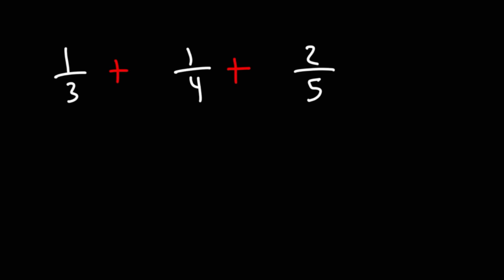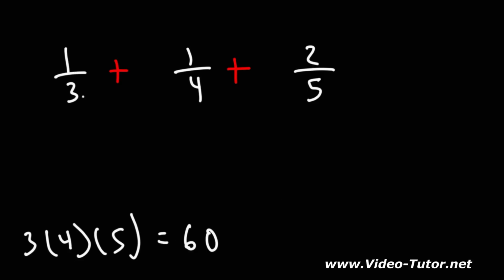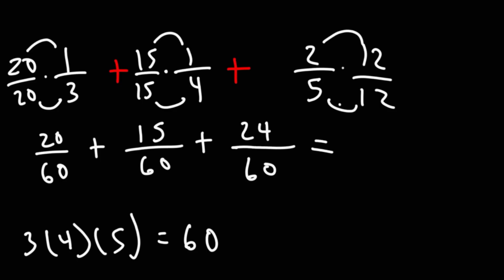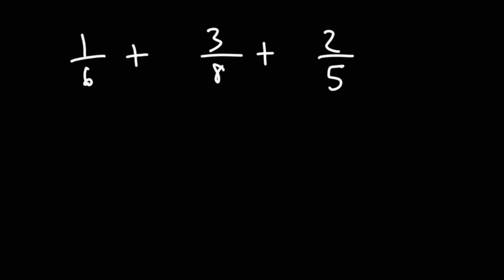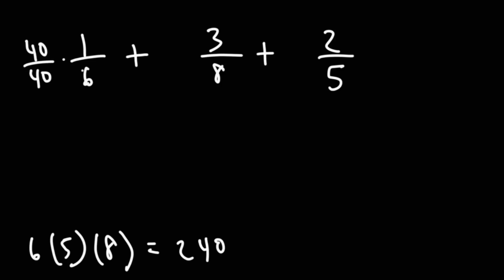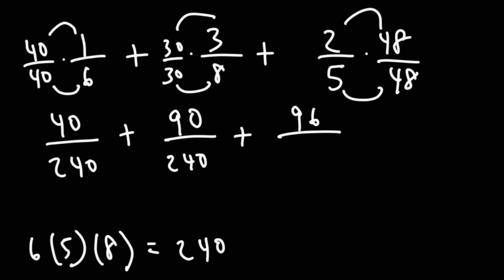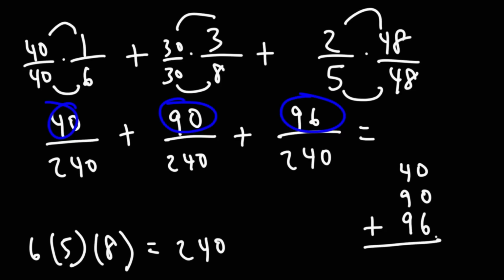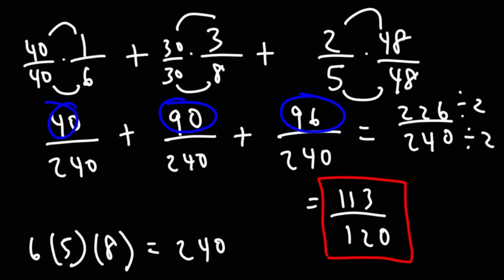How to Add Three Fractions with Unlike Denominators - Math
This math video tutorial explains how to add three fractions with unlike denominators.